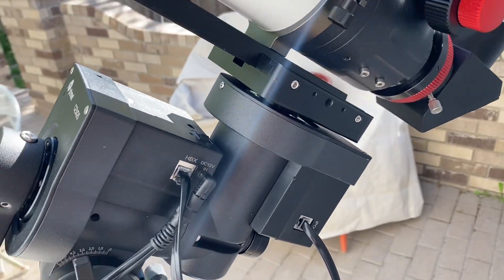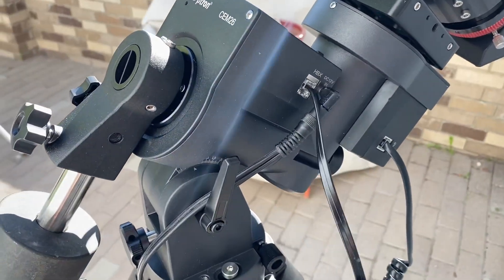iOptron CEM26 Mount Overview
The iOptron CEM26 is one of iOptron's smallest in their lineup and highly popular for wide field astrophotography. The CEM26 features belt drives, a sturdy tripod and the perfect stable platform for astrophotographers. Join me as I take through the features and function of the mount.